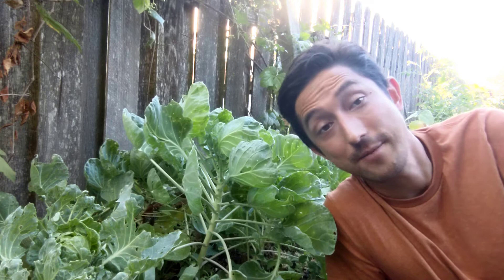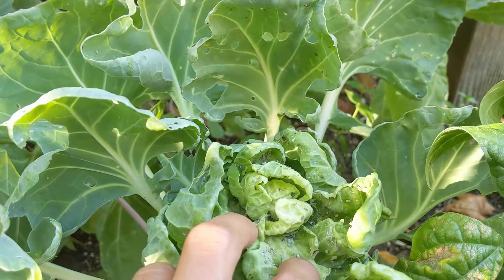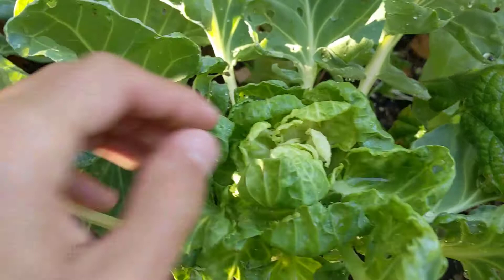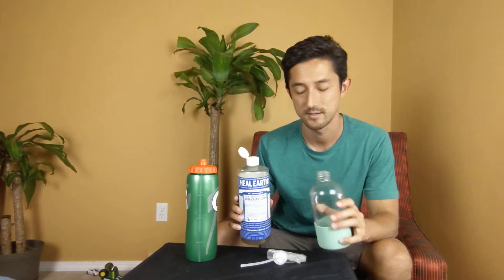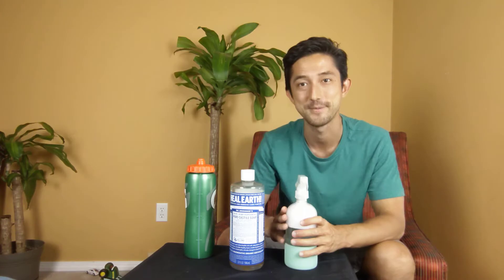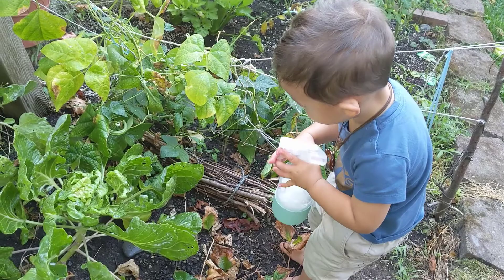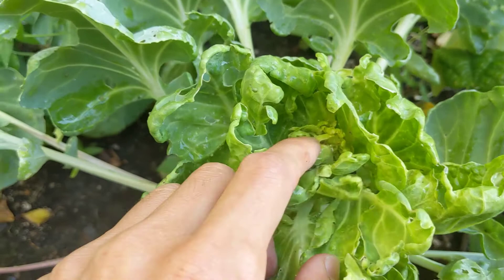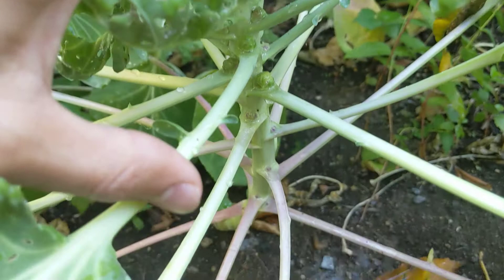How To Organically Get Rid of Aphids On Brussels Sprouts - Kid and Pet Friendly Insecticide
Aphids are a common pest for vegetable gardens and one that can stunt your plants growth and production. Thankfully there are some safe and organic methods to get rid of aphids from your plants. We'll cover how to get rid of aphids from brussels sprouts.

→ Dr. Bronner's Peppermint Castile Soap
→ Glass Spray Bottles